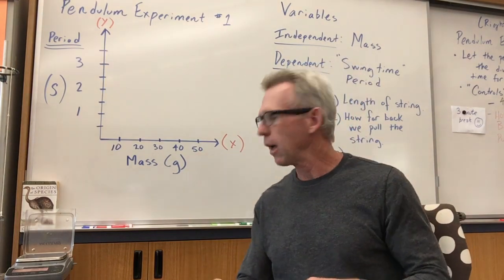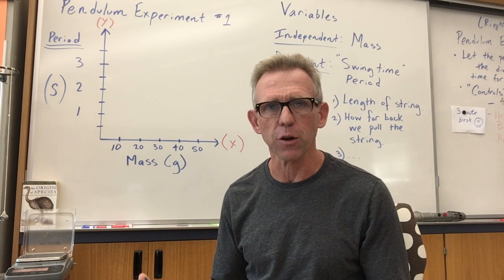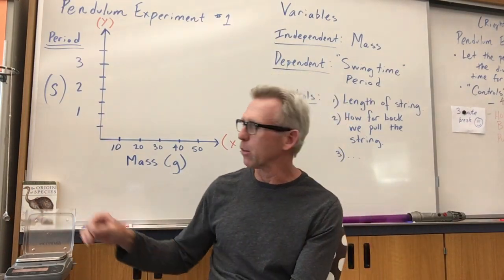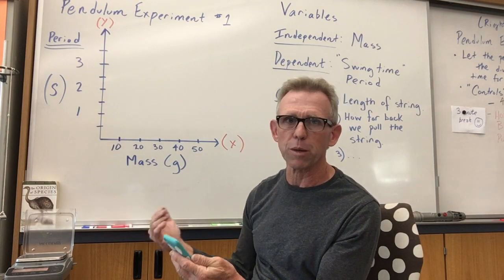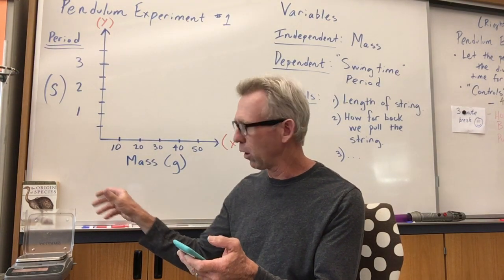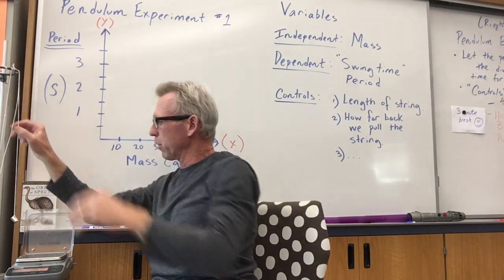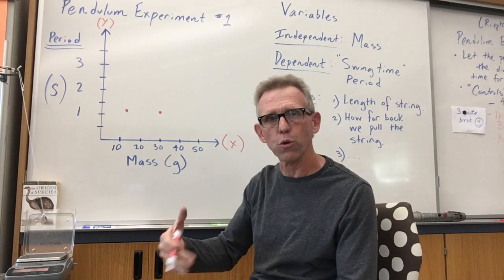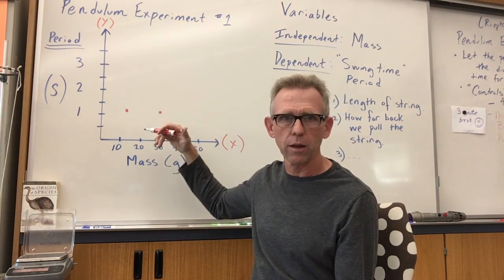August 31st - Pendulum Experiment #1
Independent vs. Dependent Variables. A big shout out to the Mythbusters and Grant Imahara (Wonderful experimenters who showed the fun of science!)